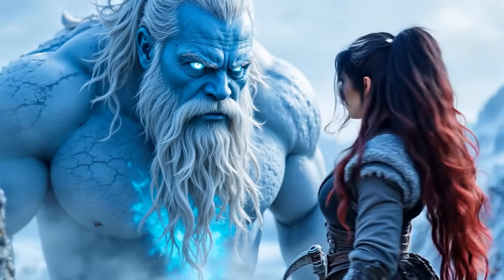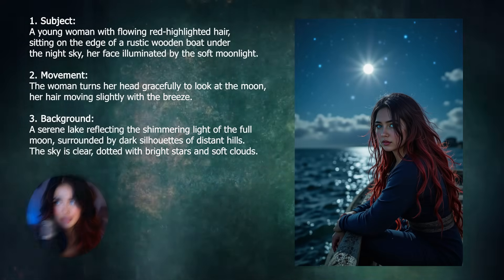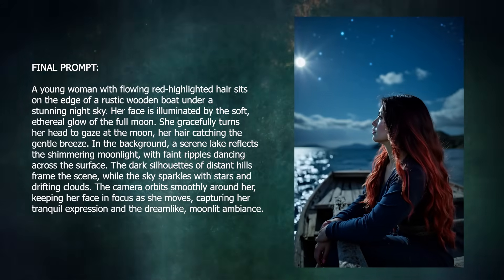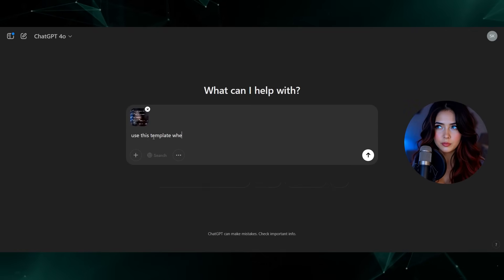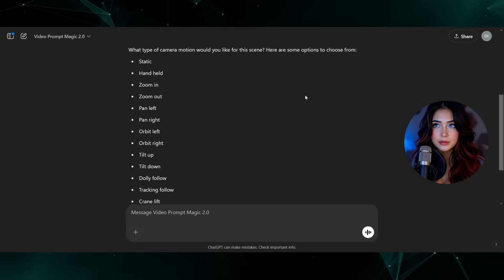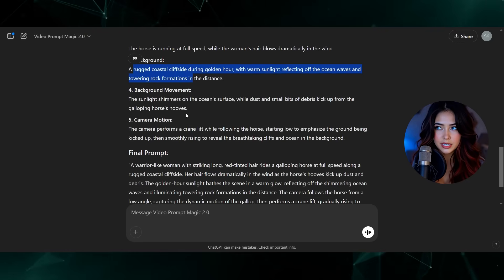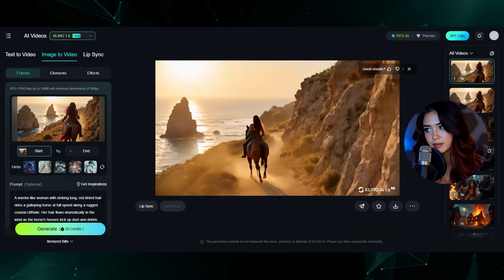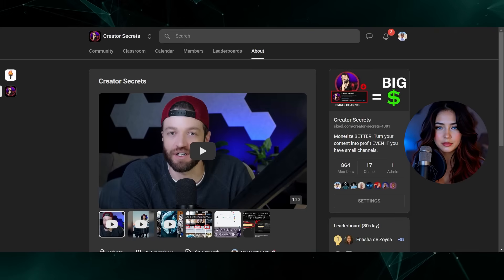The SECRET to Mastering Kling Ai Cinematic Prompting in Just 9 Minutes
Kling Ai produces some of the highest quality Ai video out there. BUT, no tool will work if your video prompts SUCK. In this video Keira, shows us how to produce PREMIUM quality Kling prompts in seconds.